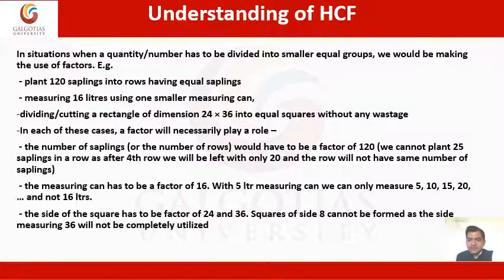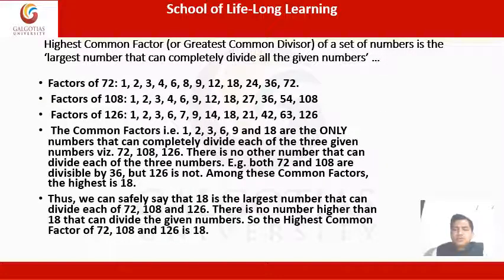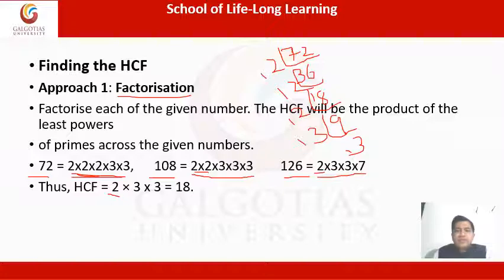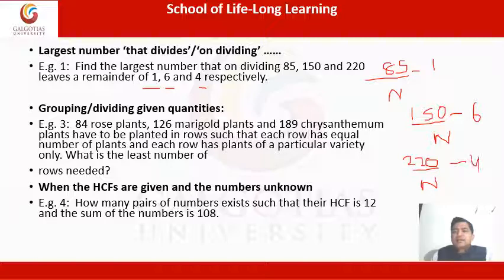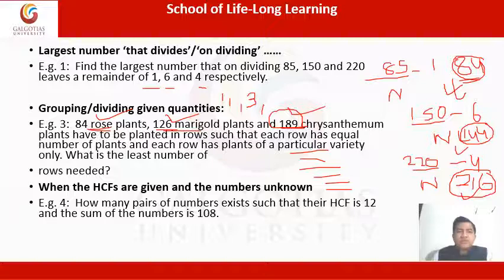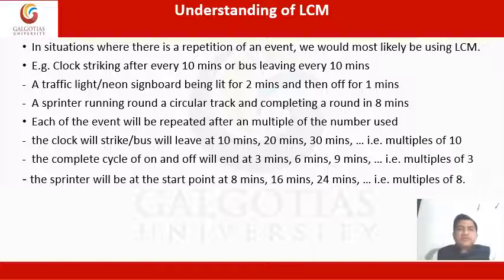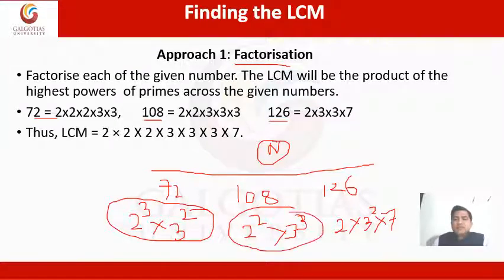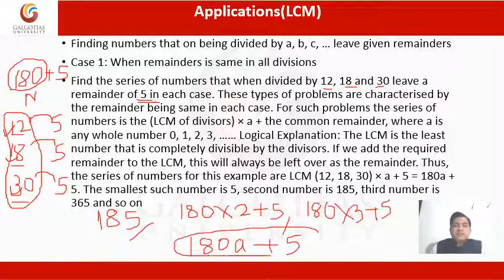SLLL, Aptitude: HCF & LCM